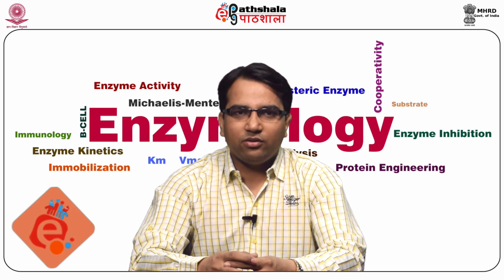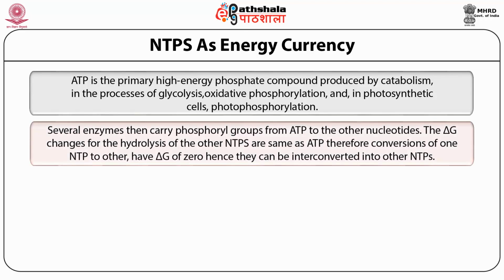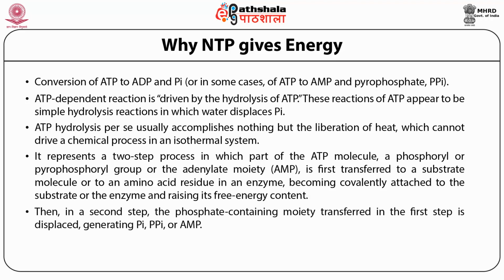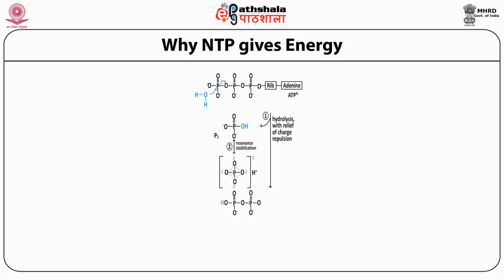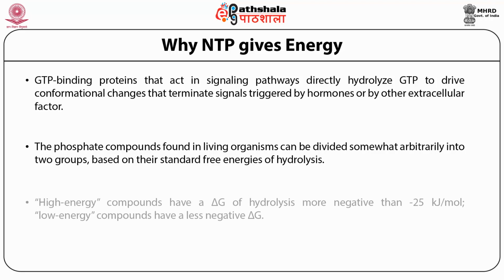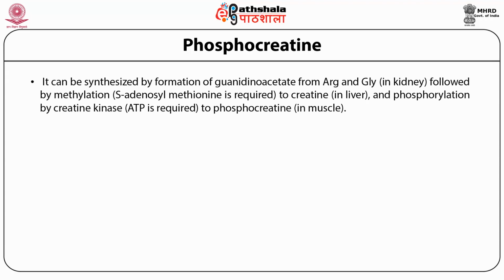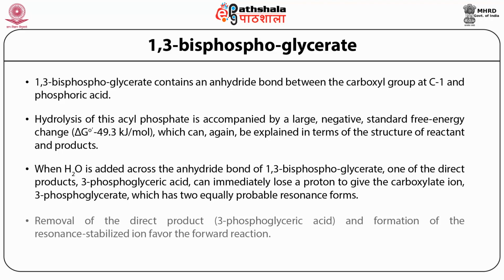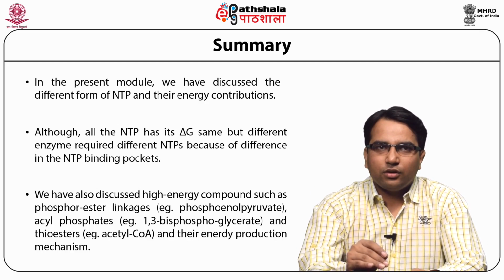Energy Currency of the Cell